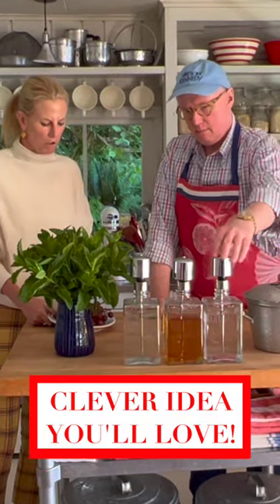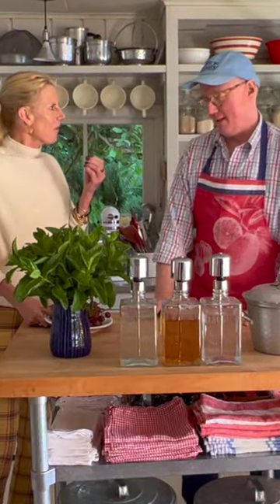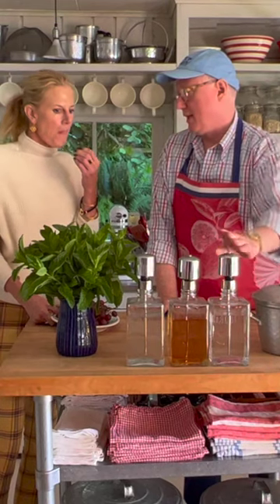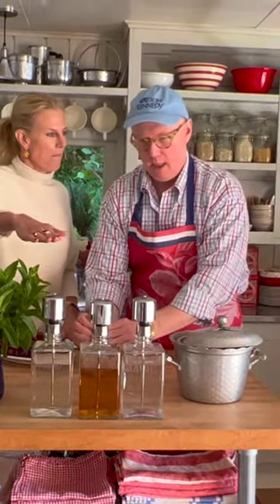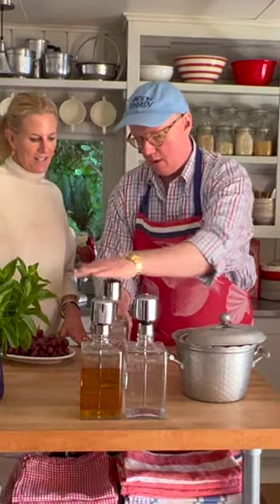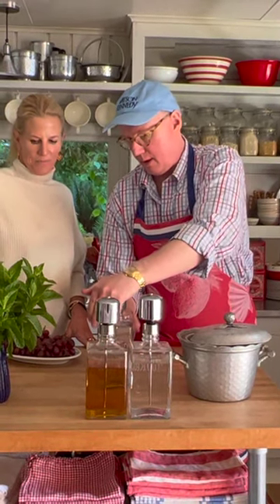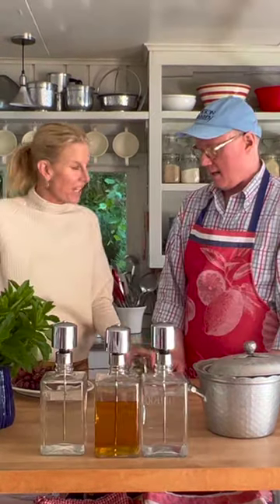You'll want these!!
Ted Watson Kennedy shares such a clever storage idea for your kitchen/bar!! Full house tour on @quintessenceblg